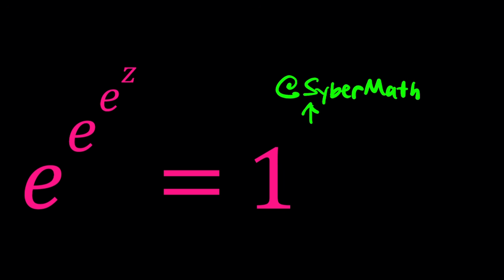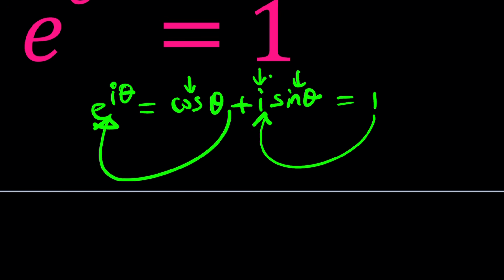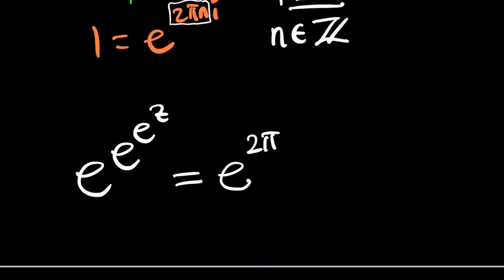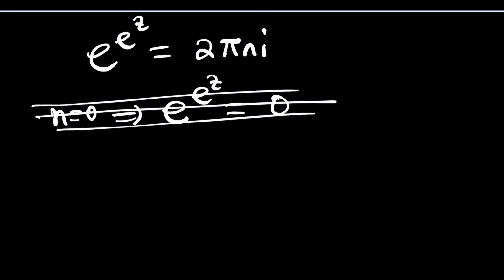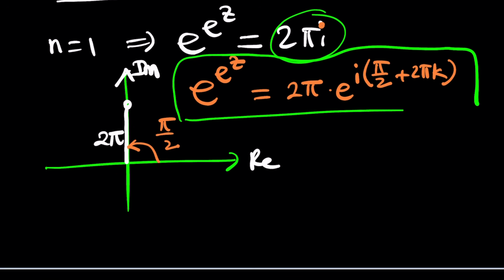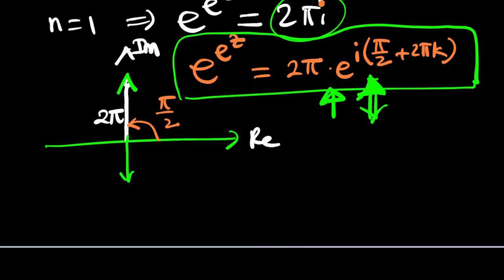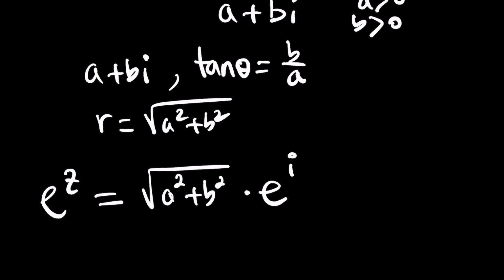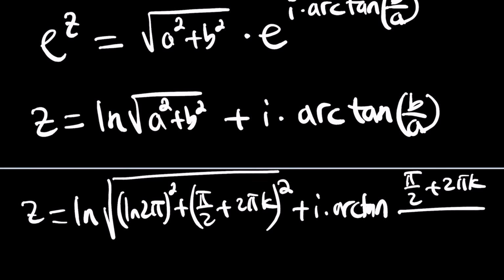The Weirdest Equation Ever | P615